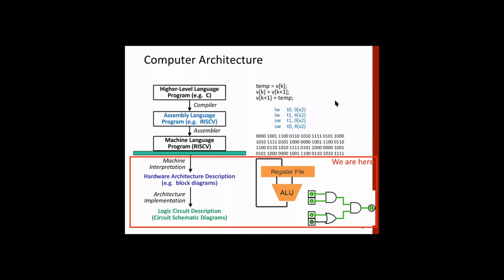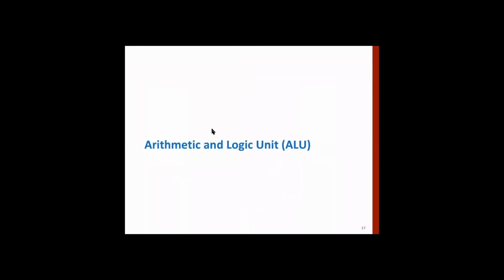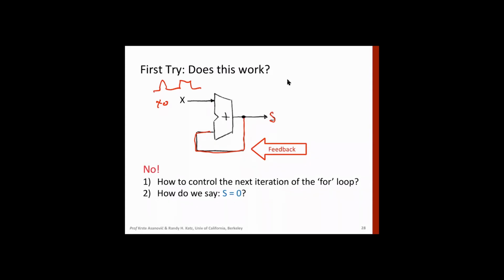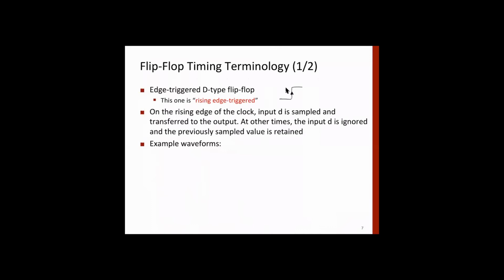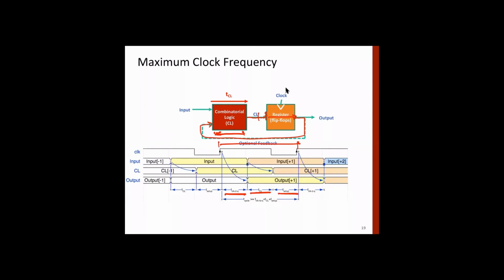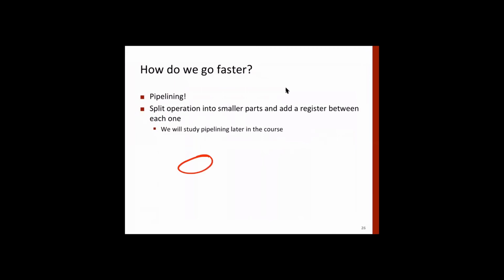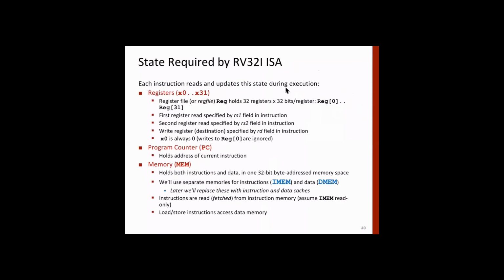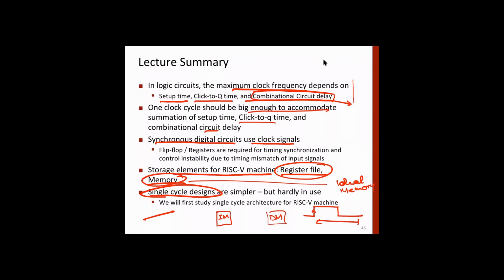Lecture 25 and Lecture 26 RISC V Datapath Design Part 2